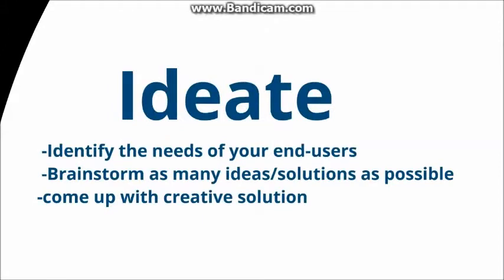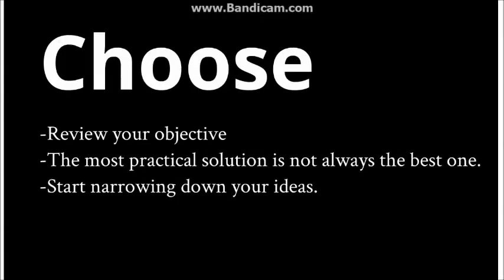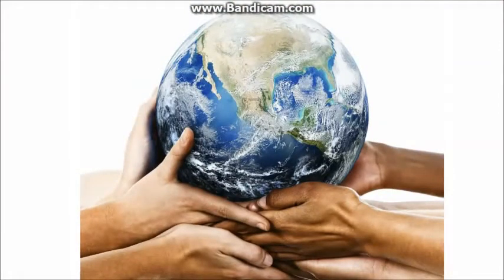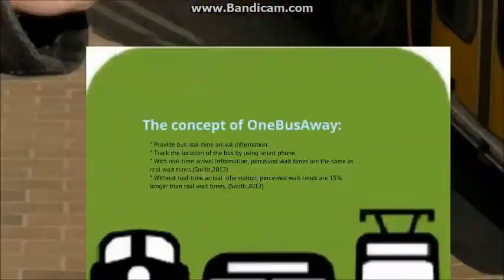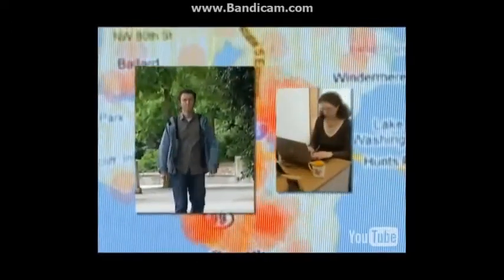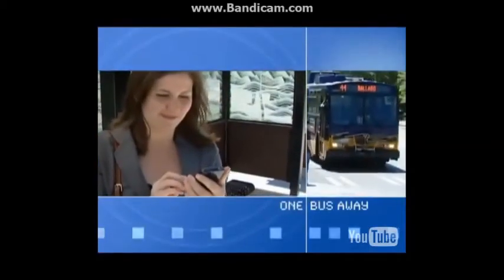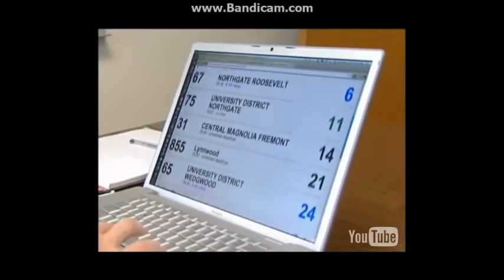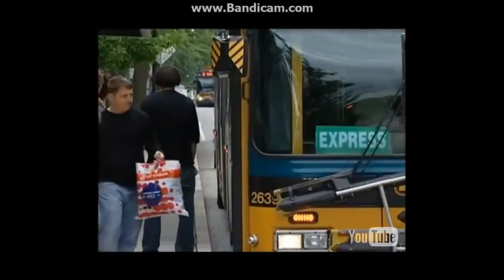Design Thinking Presentation